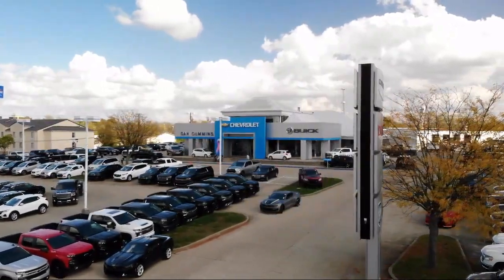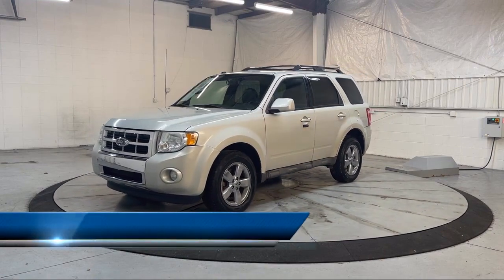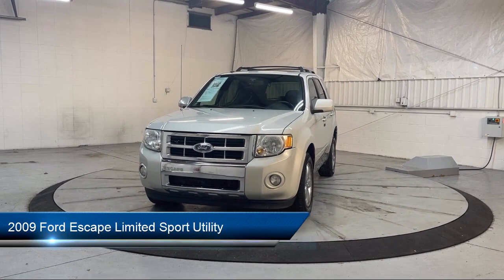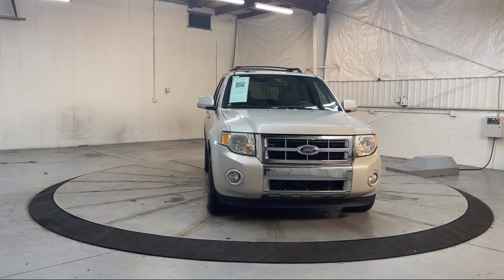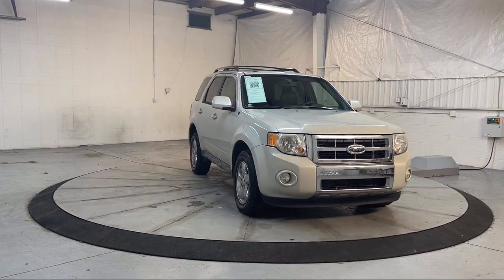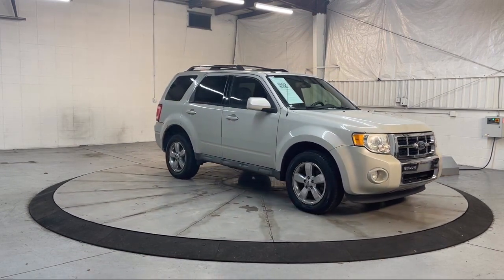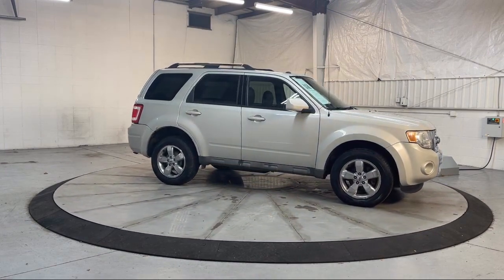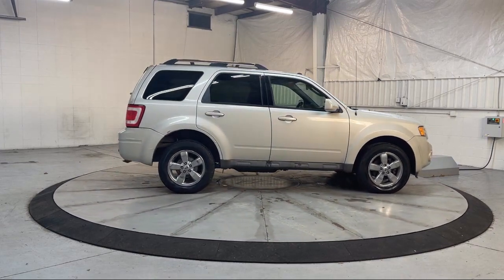2009 Ford Escape Limited Sport Utility Georgetown Lexington Louisville Somerset Nicholasville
2009 Ford Escape Limited Sport Utility Stock Number: 4403B Vin:1FMCU04G09KC34743.